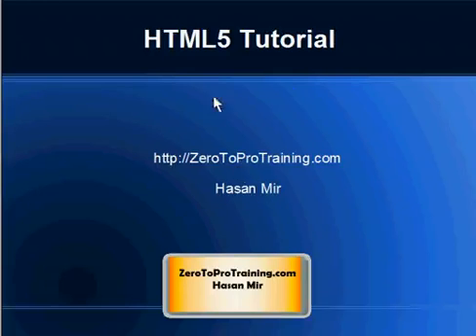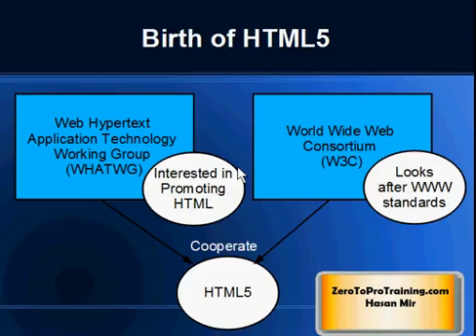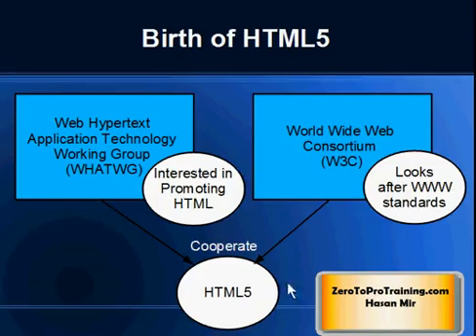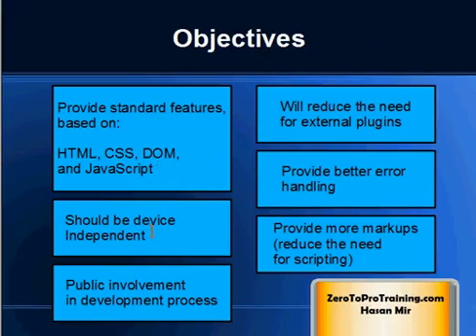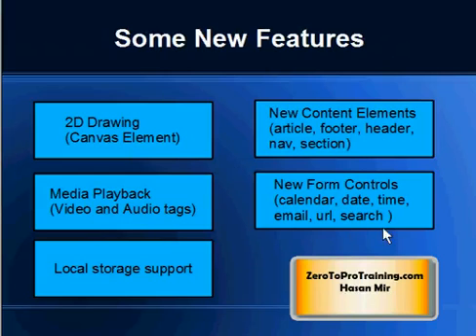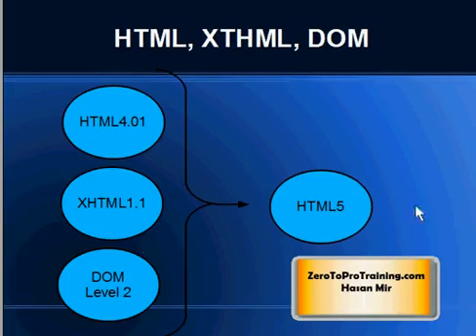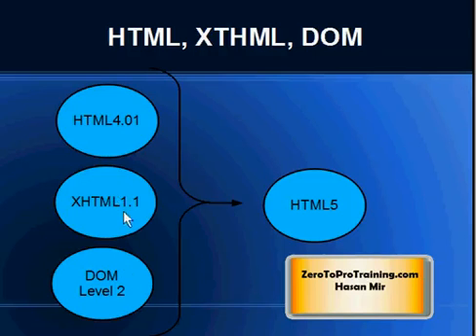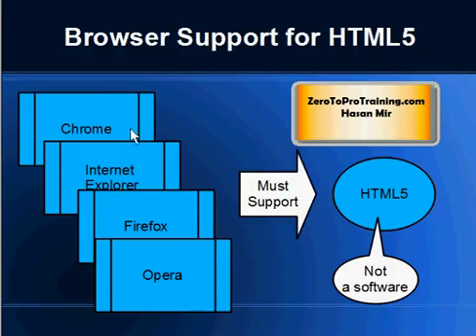HTML5 Training Series (HTML 5) - Tutorial 1 - What is HTML5?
This video provides an overview of HTML5 (HTML 5). You will learn What is HTML5 and its relationship to HTML 4, HTML 1, and DOM Level 2. You will learn its importants and will get insight on its future.
This video is part of the JavaScript training tutorials.